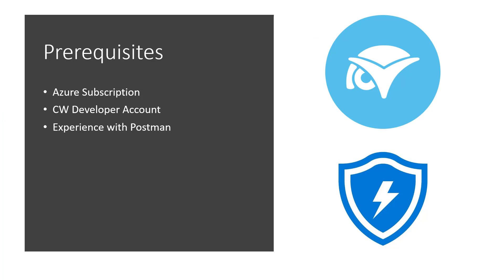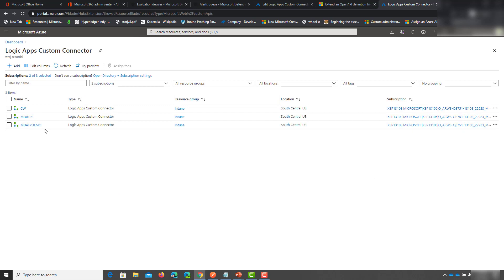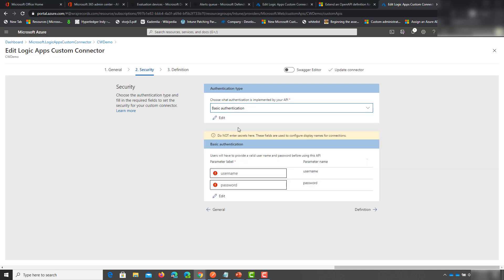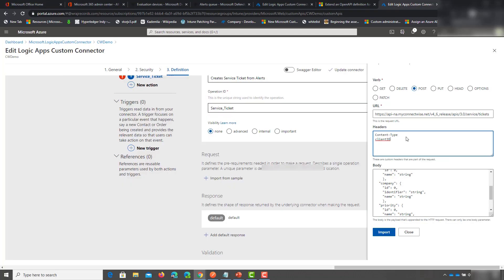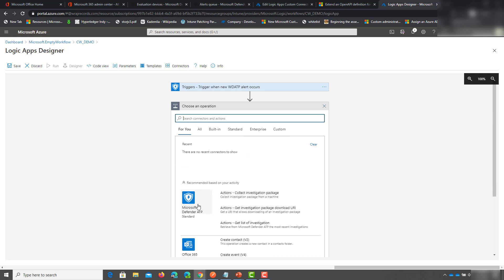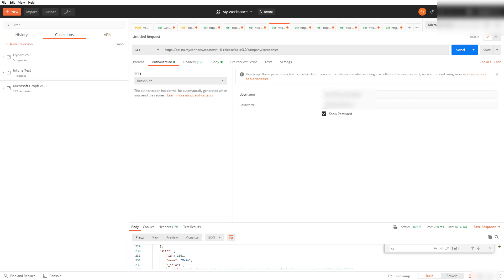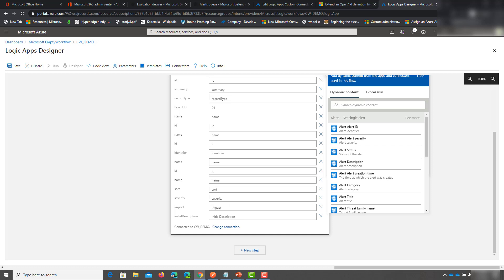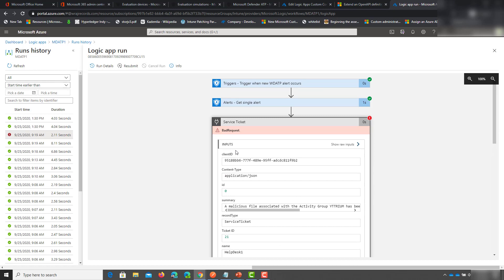Integrating Microsoft Defender ATP with ConnectWise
In this video, I show you how to integrate Microsoft Defender ATP with Connectwise Manage. The integration leverages Azure Logic Apps to pass Alerts as Service Tickets in Manage. Leveraging this solution, you can perform multi-tenant reporting on alerts for all customers using the ATP service. This integration requires the following prerequisites:
-Azure subscription for the customer
-CW Developer Account
-Understanding of APIs and Postman